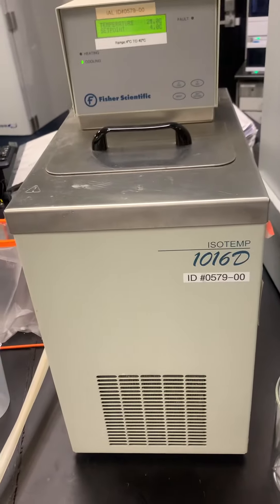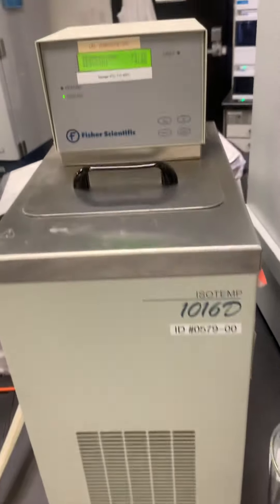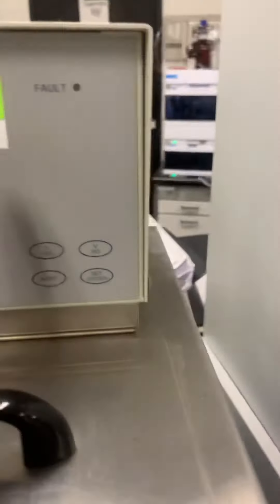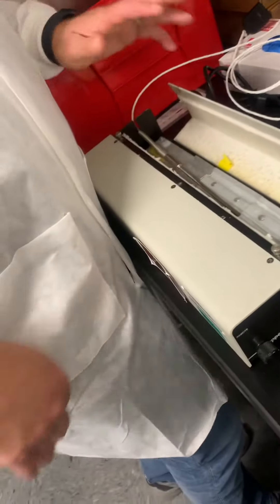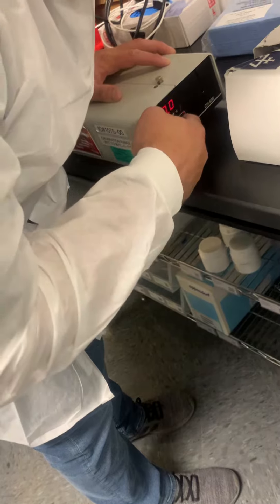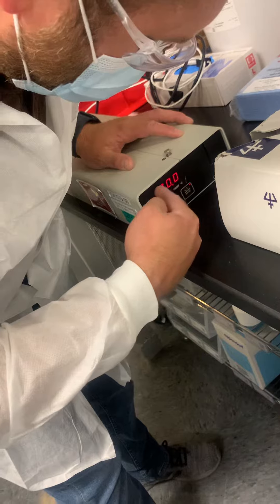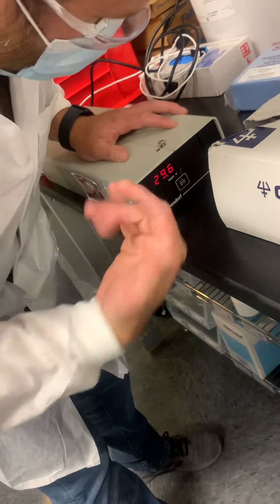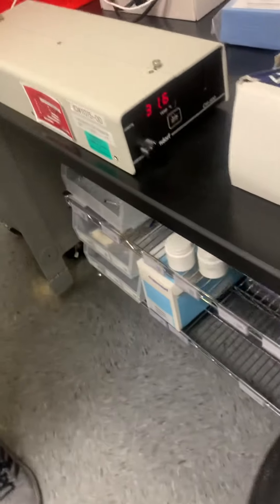Water Bath 1